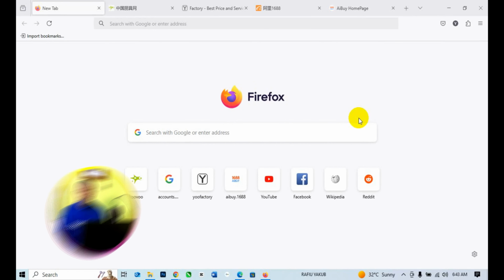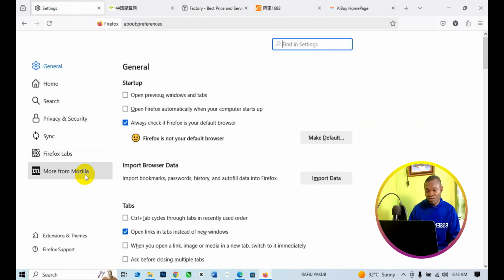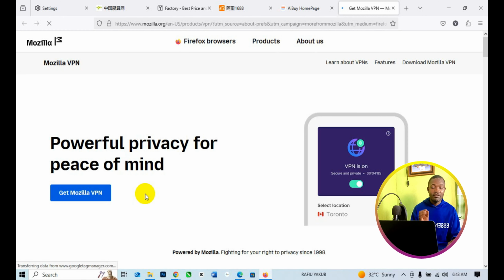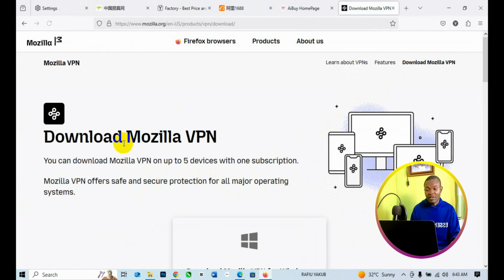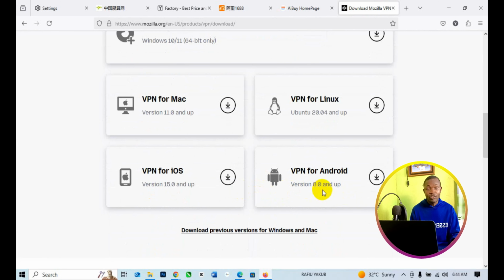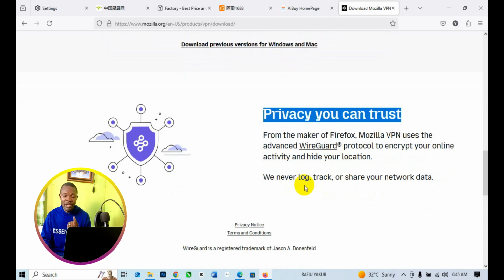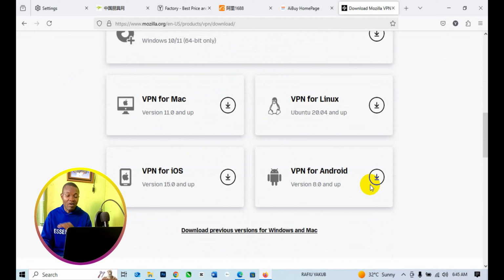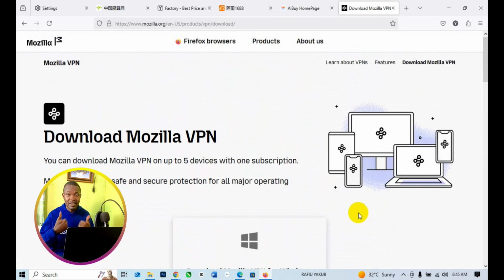Get Firefox VPN on Your Laptop & PC: Easy Setup Guide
👋 Welcome back, tech enthusiasts! In today's video, we're walking you through the easy and straightforward process of setting up Firefox VPN on your laptop or PC. 🌐🔒

In this detailed tutorial, we'll cover:

1. Introduction to Firefox VPN: What it is and why you need it for secure and private browsing.
2. Downloading the VPN: Step-by-step instructions on where and how to download Firefox VPN.
3. Installing the VPN: A comprehensive guide to installing the VPN software on your laptop or PC.
4. Setting Up Your VPN: How to configure and set up Firefox VPN for optimal performance.
5. Using the VPN: Tips on how to use Firefox VPN to ensure your online activities are secure and private.
6. Troubleshooting Common Issues: Solutions to common problems you might encounter during setup or usage.

📌 Key Highlights:
- Enhance your online privacy with Firefox VPN.
- Protect your personal data from prying eyes.
- Easy-to-follow setup guide with clear instructions.

Got questions or suggestions? Drop them in the comments below!